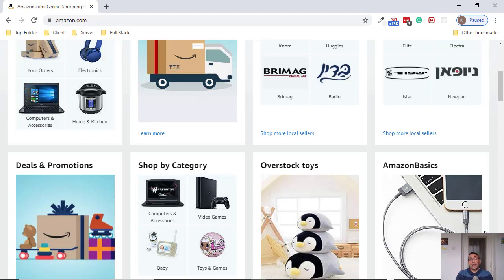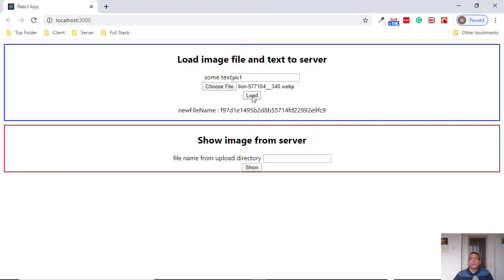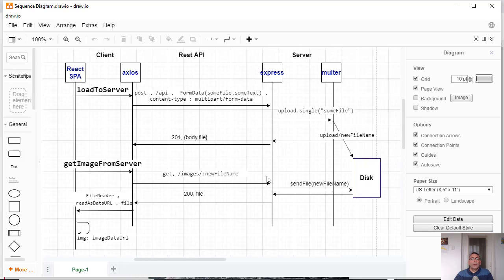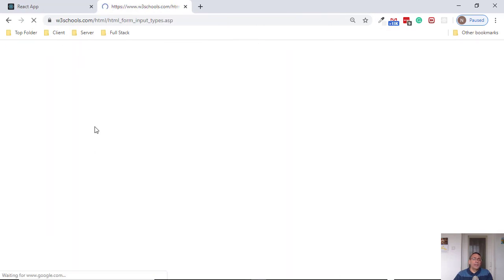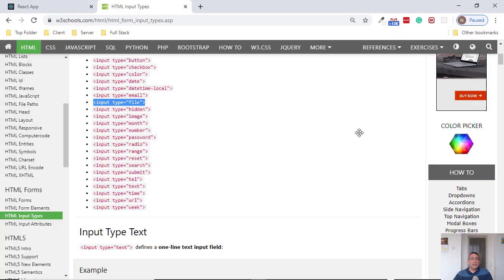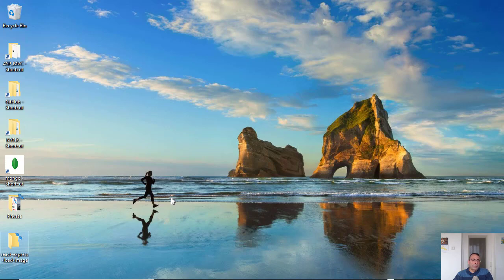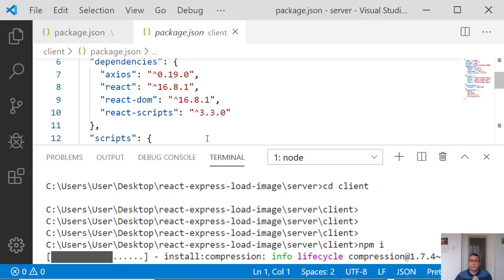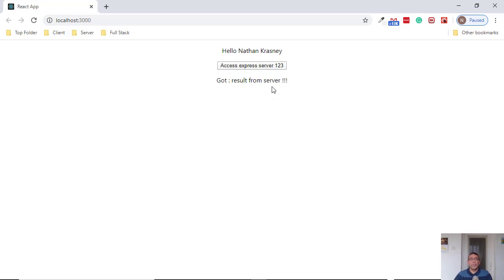react spa +express+rest api - load image and more : part 1/3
This video include :
- introduction
- sequence diagram
- project setup

Check my React courses on udemy if you are interested in learning react from scratch :